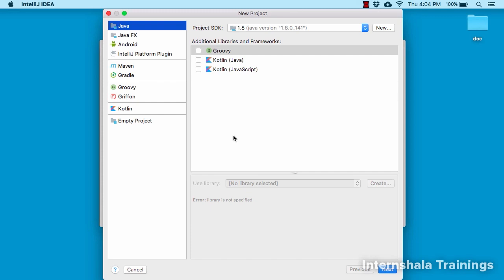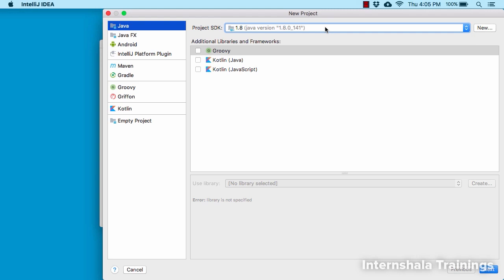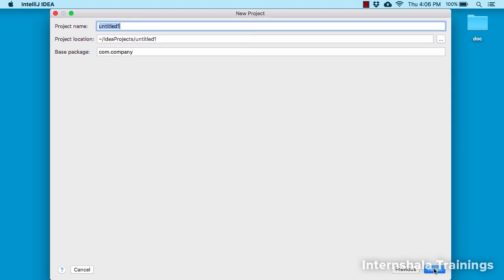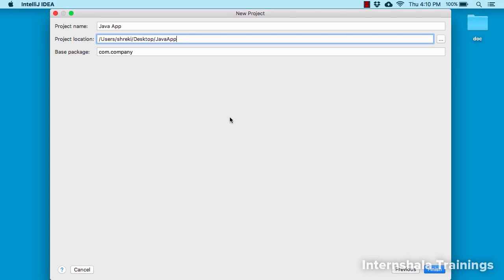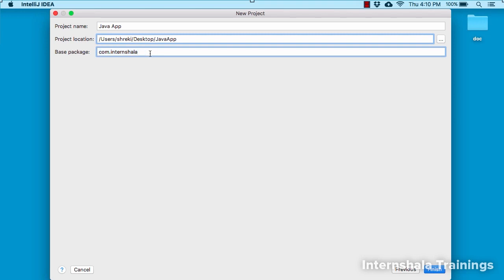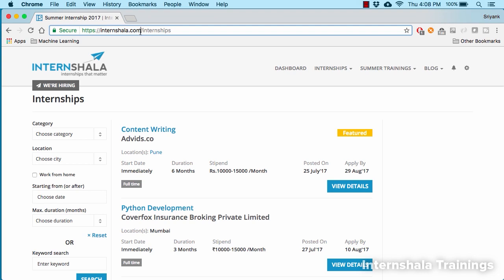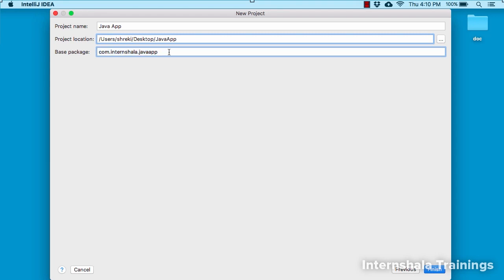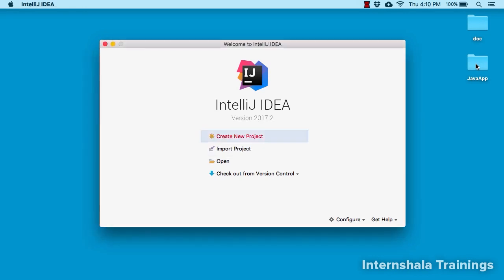Creating Your First App in JAVA